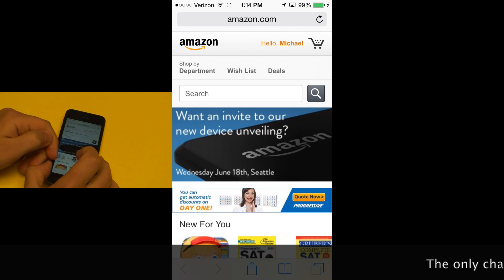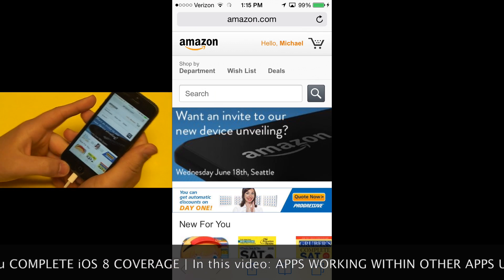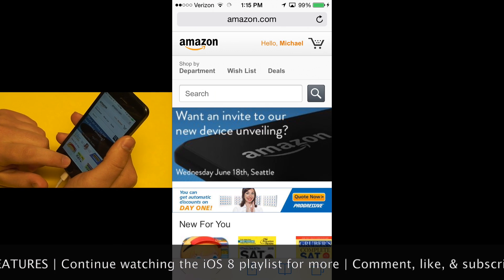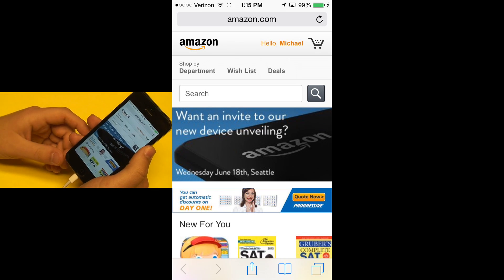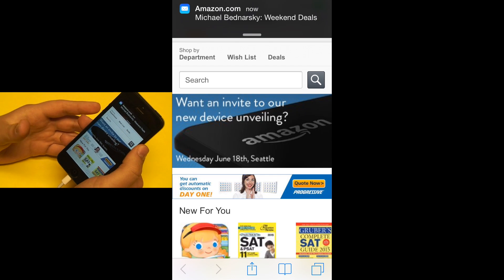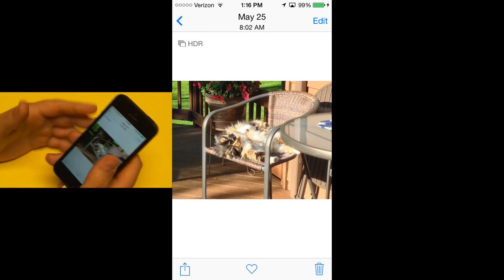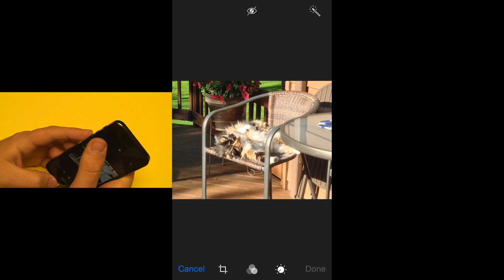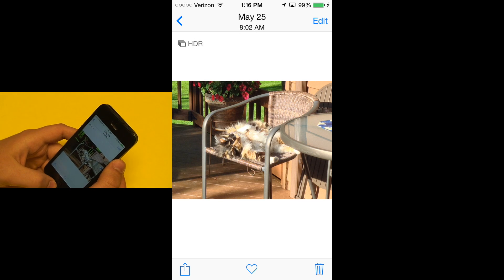Extensibility Allows Apps to Work Inside Other Apps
In iOS 8, Apple has added new "extensibility" tools that allow apps to work inside of other apps...a really cool feature that we will all find very useful!  Check out the video to see what I'm talking about!